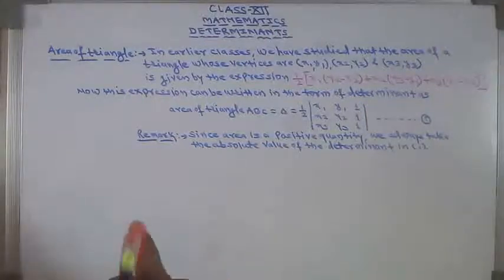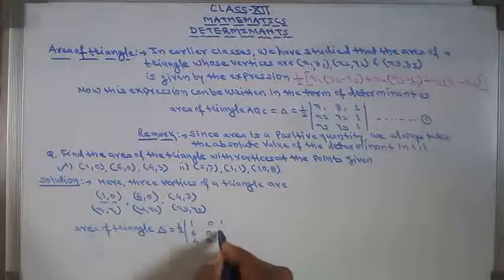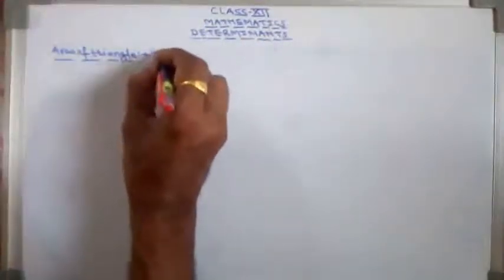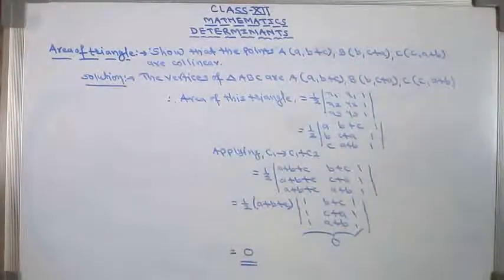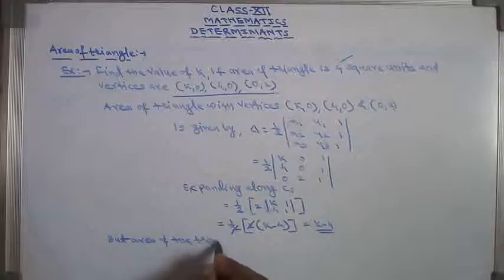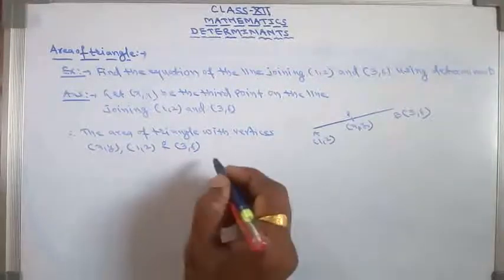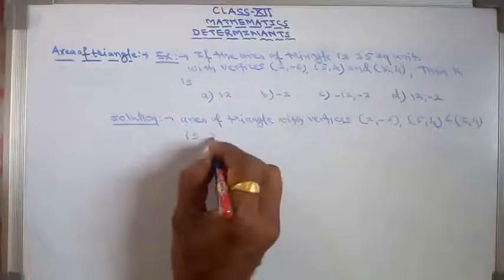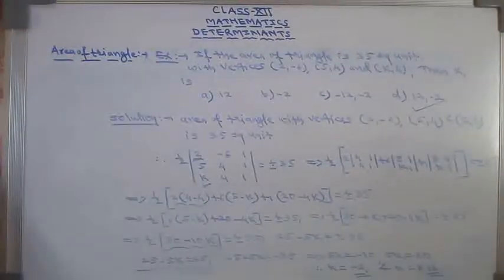AREA OF TRIANGLE DETERMINANT CLASS XII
DETERMINANT CLASS XII